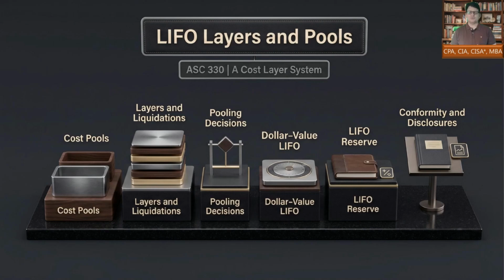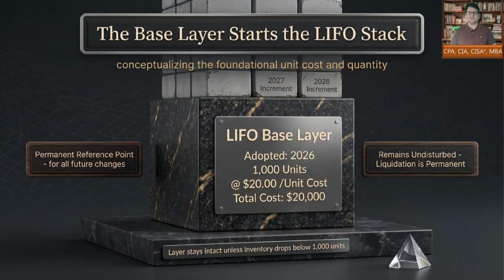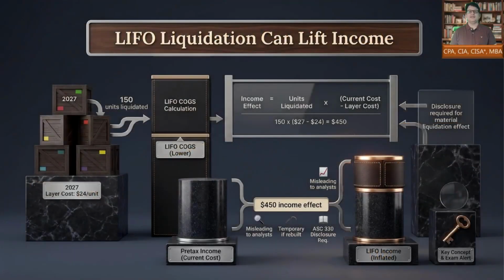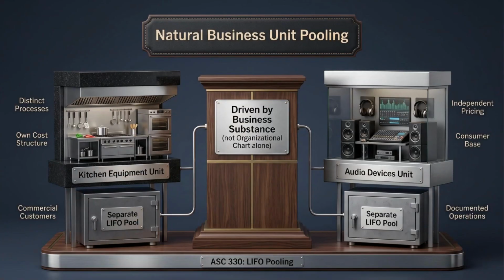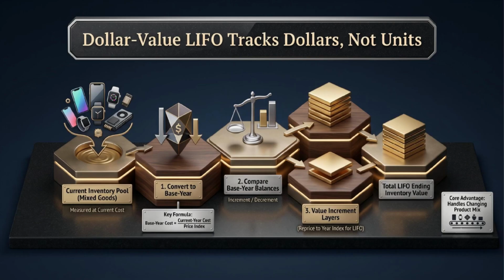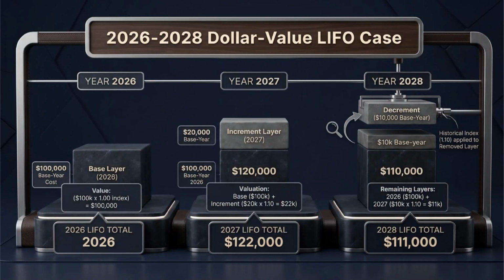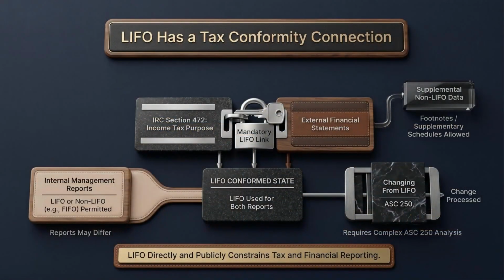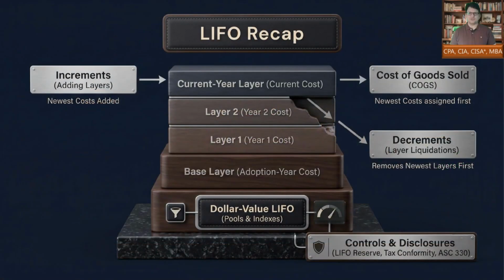ASC 330 Video 4 | LIFO Deep Dive: Layers, Pools, Liquidations & Reserve | US GAAP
ASC 330 Video 4 takes LIFO beyond the basic cost-flow rule. It explains base and increment layers, decrements and liquidations, pooling, dollar-value LIFO, price indexes, double-extension, link-chain indexing, the LIFO reserve, tax conformity, disclosures, and controls.

Core idea: LIFO is not just a formula - it is a cost-layer system that must be tracked across reporting periods.

Chapters:
00:00 LIFO Deep Dive
01:25 Learning Path
02:06 LIFO Refresher
02:47 Base Layer
03:36 Increment Layer
04:27 Decrement and Layer Reduction
05:13 LIFO Liquidation and Income Effect
06:07 Unit LIFO Case
07:12 Why LIFO Uses Pools
07:53 Natural Business Unit Pooling
08:38 Multiple Pools
09:27 Dollar-Value LIFO
10:10 Price Index and Base-Year Dollars
11:00 Double-Extension Method
11:54 Link-Chain Method
12:53 Dollar-Value LIFO Case
14:13 LIFO Reserve
15:05 LIFO Conformity Rule
15:59 Disclosures and Controls
16:52 Common LIFO Mistakes
17:36 LIFO Recap

Next in ASC 330 Video 5 of 7: Inventory Valuation and Estimation Methods. We move from cost-flow mechanics to the reporting-date question of whether recorded inventory cost remains recoverable, including lower of cost and net realizable value and related valuation concepts.